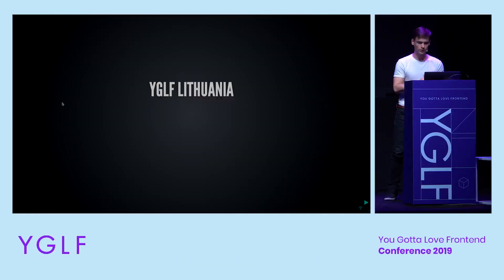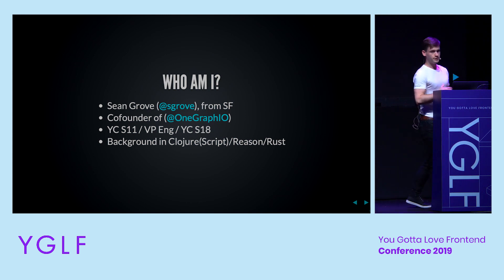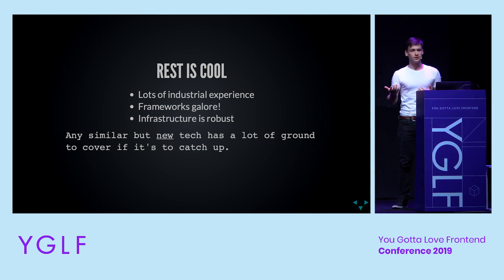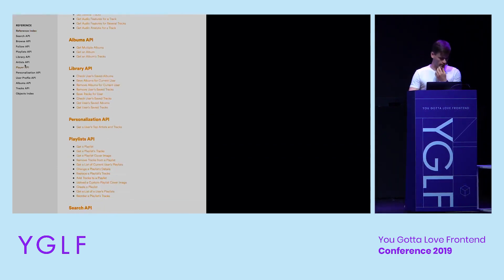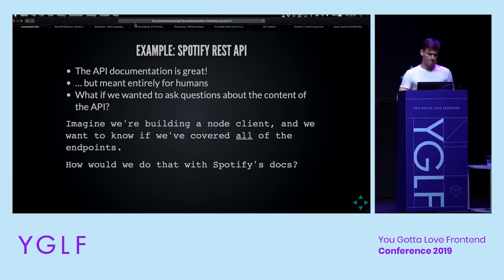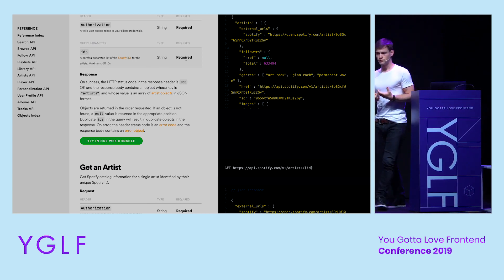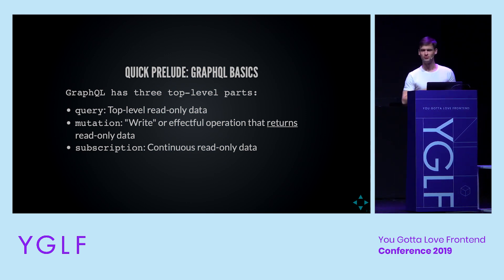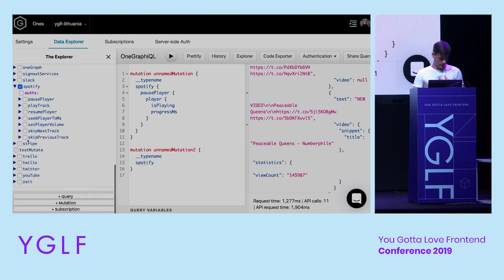Having Your Cake and Eating It Too GraphQL in REason